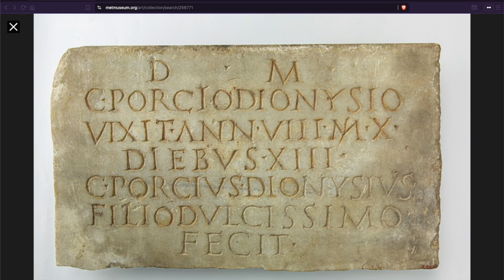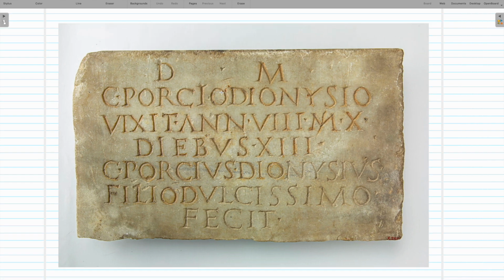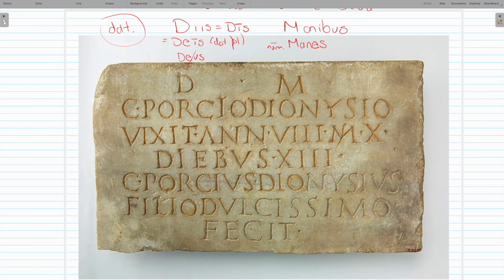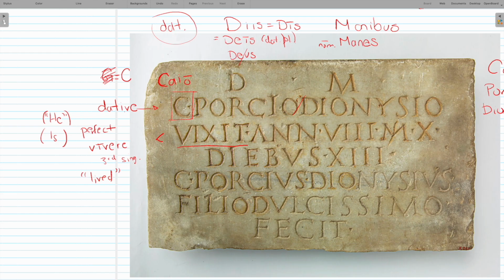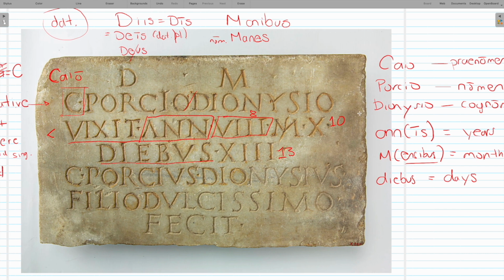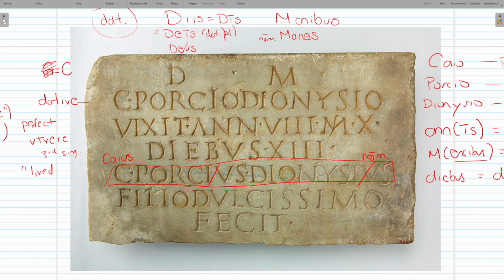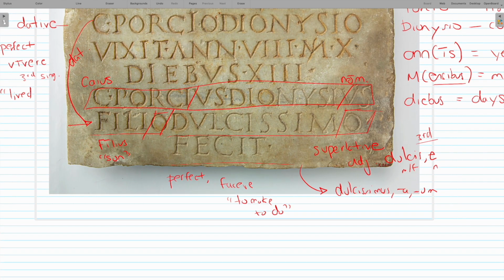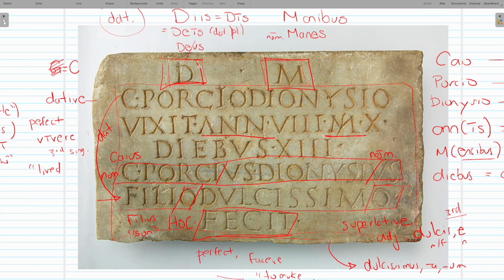"For the sweetest of sons." Reading a Roman Funerary Inscription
Would you like to read a real Latin inscription and connect directly with the world of ancient Rome?

In today’s lesson, I guide you through a Roman funerary inscription dating from the first or second century BC. It was dedicated by a grieving father to his son, who died at only eight years old.

Together, we will decipher the inscription step by step. I will explain its abbreviations, grammar, vocabulary, and everything else you need to understand the text for yourself.

Never read a Roman inscription before? Don’t worry—I selected this one specifically for beginners. You only need a basic knowledge of Latin, making this lesson an excellent first step into the fascinating world of Roman epigraphy.

Lingua Latina per se Illustrata (LLPSI) Pars I: Familia Romana
Exercitia Latina I: Exercises for Familia Romana
A Companion to Familia Romana